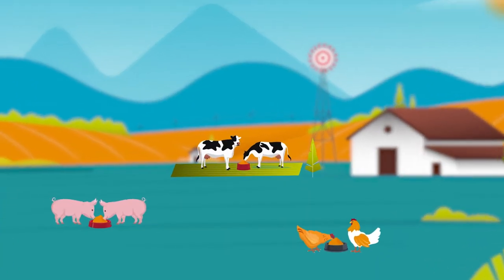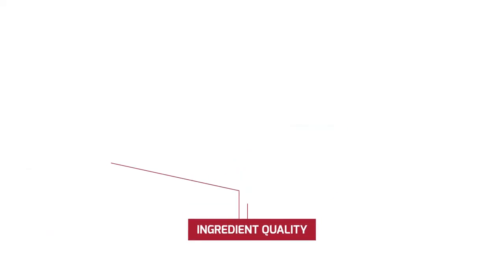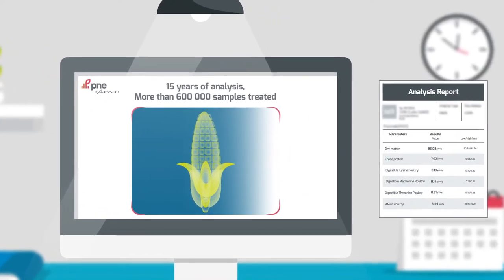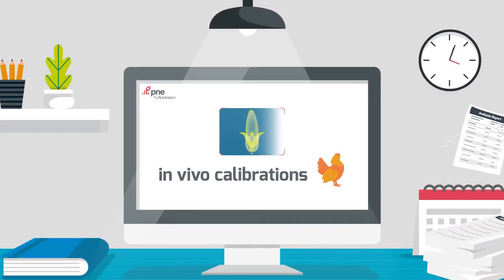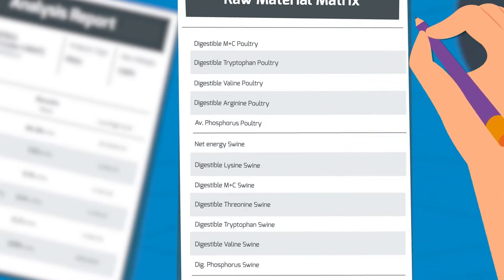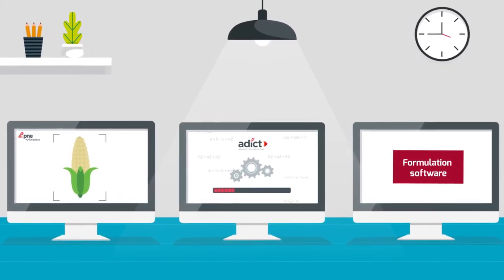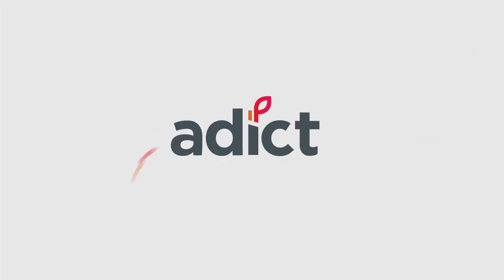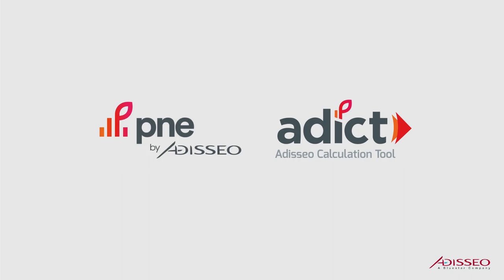Adict – a bond between NIR system (PNE) and feed formulation software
To reach the expected animals’ performances and ensure competitiveness, a nutritionist or formulator must bring to animals the nutrients they need to grow and produce, whatever the quality of the ingredients used in the feed. A lot of parameters affect the quality. This variability is well known to nutritionists who have to manage it on a daily basis during feed formulation.
To support its customers, Adisseo developed 2 tools: PNE and Adict.

Since few years, Adisseo proposes its PNE tool, based on NIR (Near Infra-Red spectroscopy) technology, which assesses the characteristics of feed ingredients, thanks to specific Adisseo calibrations.

But knowing the quality of the ingredients is not enough, and it is crucial to use these precise data into feed formulation software. This conversion from some analytical results to nutritional values is a long and delicate process, very often done manually, that brings a serious risk of error. Besides possible inaccuracies, this is also a very time-consuming task.

To simplify the whole process, Adisseo launches Adict, a calculation tool that transforms analytical results into nutritional values that can be directly integrated into a formulation software. Moreover, if the analytical results are partial, Adict calculates the missing nutrient values, thanks to the use of equations, to give a complete matrix.